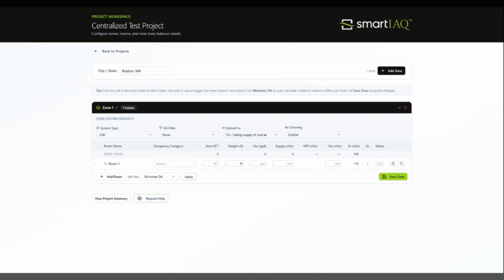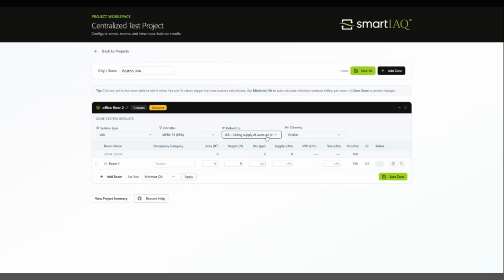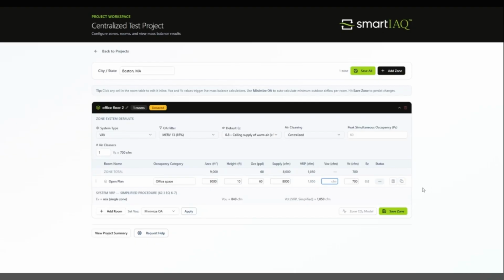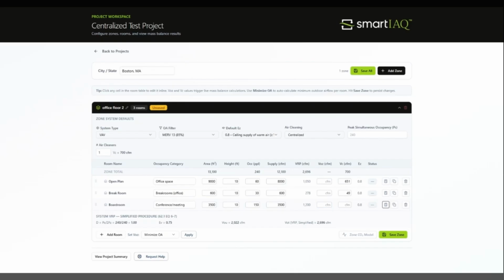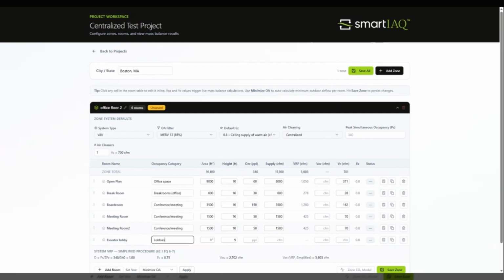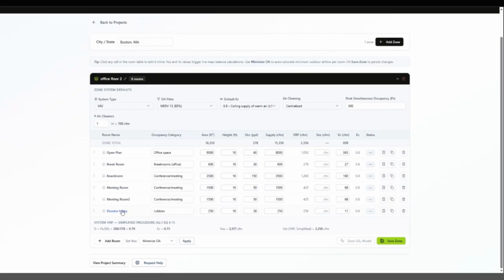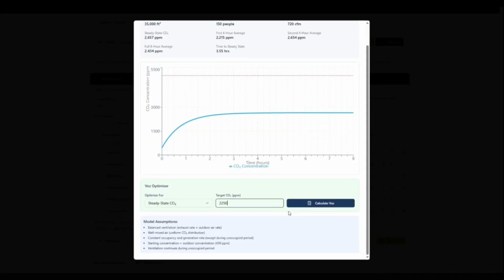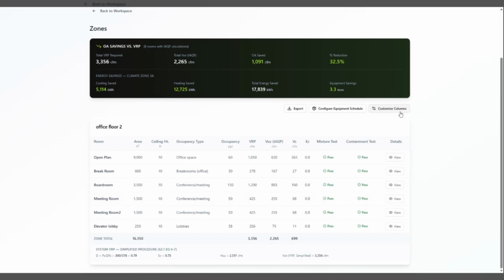smartIAQ® Project Builder Side Stream Project with smartIAQ Centralized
The smartIAQ Project Builder is a web-based IAQP ventilation calculator that does what the spreadsheet never could.

Build complete projects based on ASHRAE 62.1, configure ventilation and equipment schedules, and let built-in error checking catch mistakes before they reach your drawings. Import, save, and share your work from anywhere.

This video reviews a side stream project build with smartIAQ Centralized.

You can use the smartIAQ Project Builder for free at smartiaq-calculator.gpsair.com.